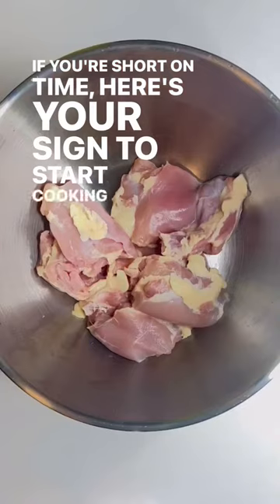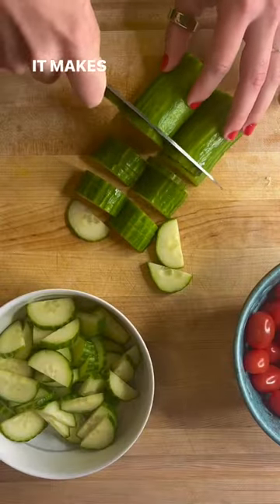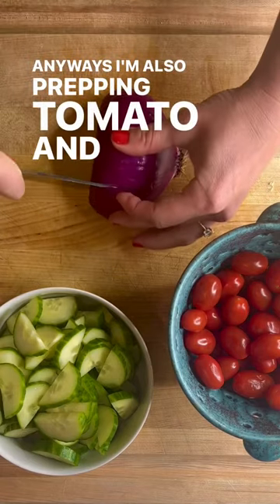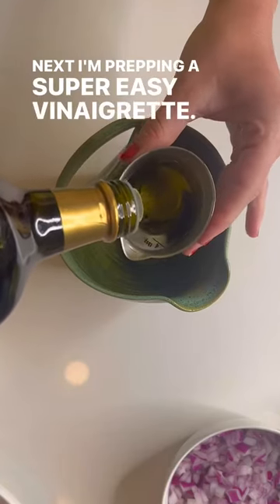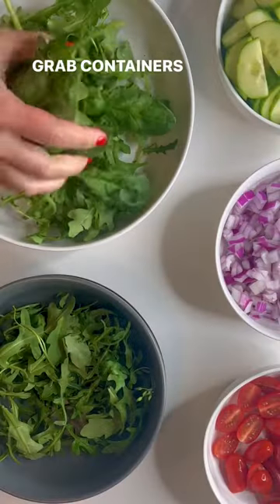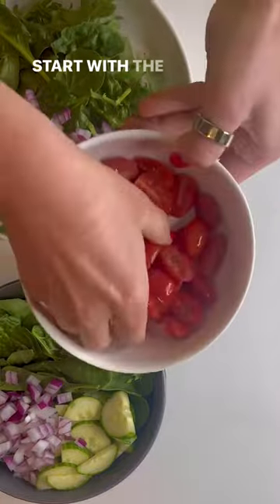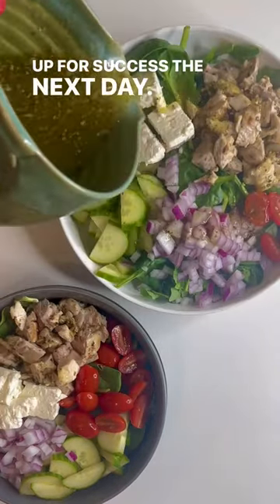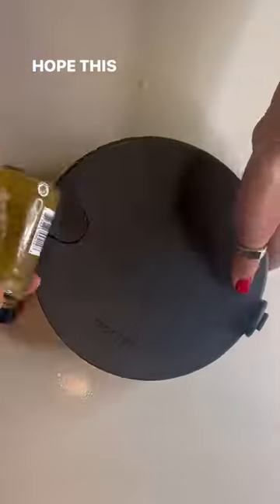4 Here's your sign to start cooking once, but eating twice 😇🤩✌🏽